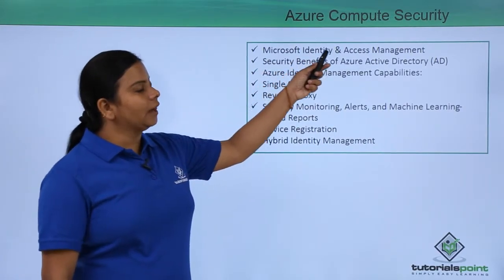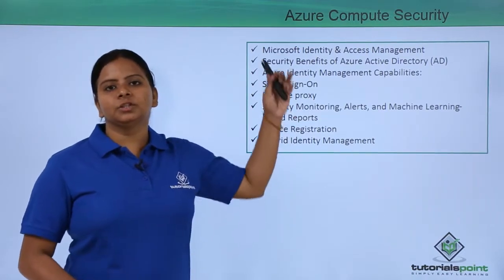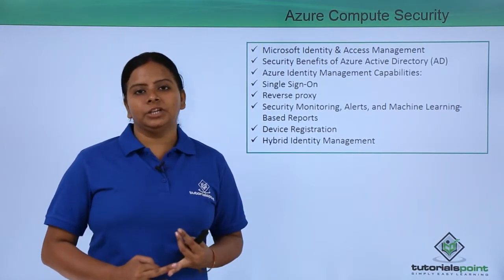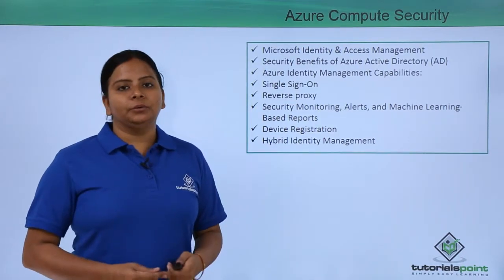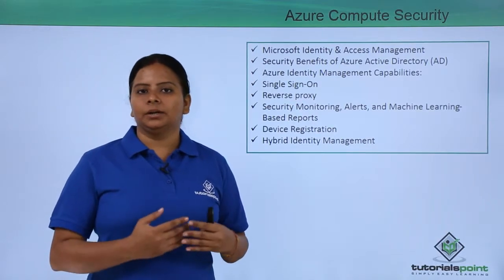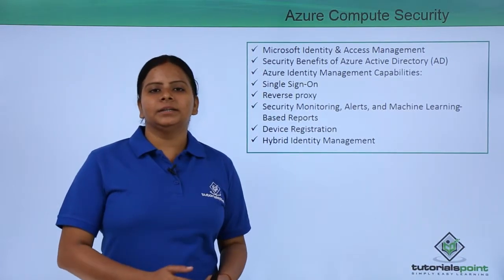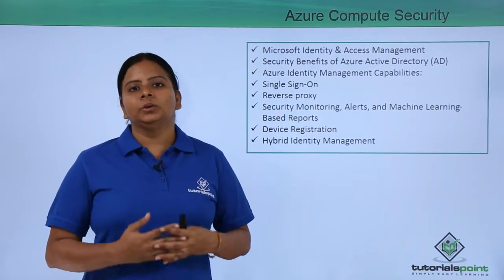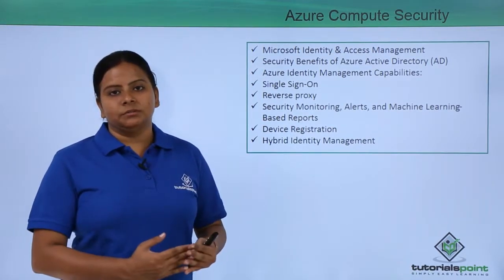Azure Compute Security - Introduction